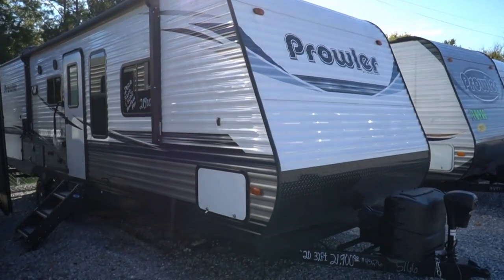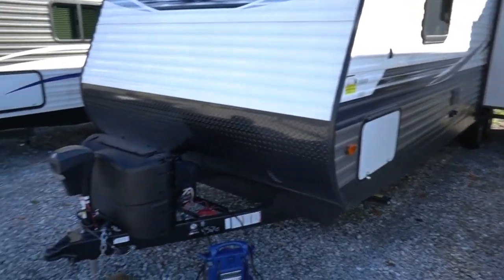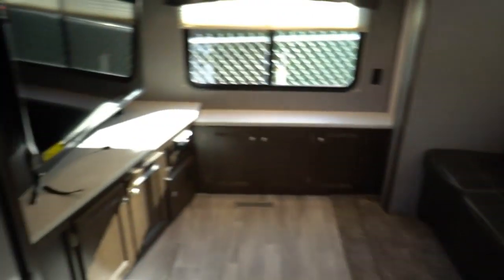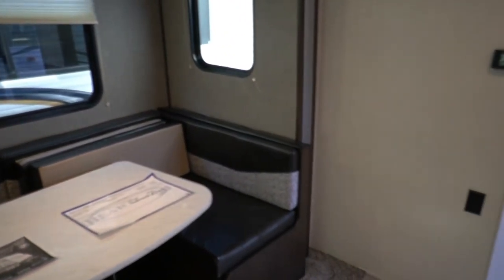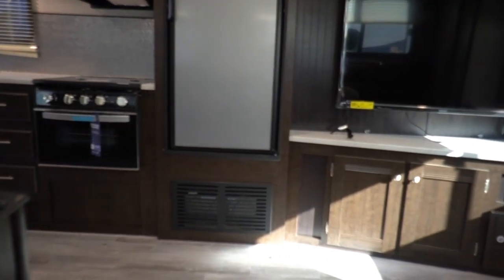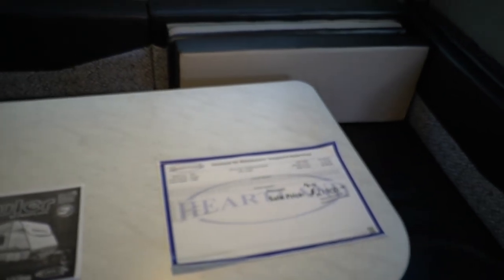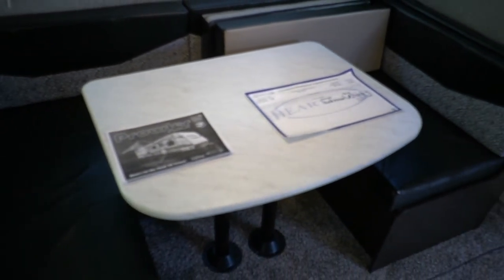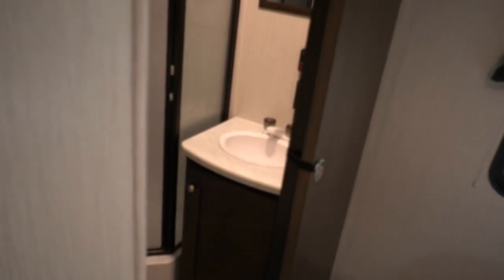SOLD! 2020 Heartland Prowler 276RE New Travel Trailer, Slide Out, 50" TV, Outside Kitchen, $21,900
Parkway RV Center's  51+ Year reputation for low prices and Prowlers 51+ year  reputation for quality is a winning combination !

MSRP : $30,096 as equipped  OUR PRICE $21,900 + Tax and  NO EXTRA FEE'S !

to see a factory brochure on this vehicle

Stock # 4526

VIN : 5SFPB3222LE425166

Make: Heartland

Model : Prowler

Model Number :  276RE

Length : 32.3  ft.

Weight (UVW) : 5,876 pounds

Awning: Power Patio  with LED's

Furnace : 1

Air Conditioners :  1 Ducted

Sofas : Leather Sleeper Sofa with Built In LED Lighted Cup Holders and Dual USB Chargers.

Water Heater : 6 Gal. Quick Recovery

Master Bedroom Bed Size : Queen

Includes 1 Year Full Factory Warranty and 3 Year Structural Factory Warranty + More !

Only  $21,900 + applicable sales tax  which is haggle free / firm (no matter if you pay cash, finance and or trade) Includes a nationwide factory warranty ,  inspection by our RV Techs , Walk Thru / Demo , starter kit , Temp Tag ,a year of free camping (up too 21 nights total, up too 7 nights at a time at select RV resorts) and more . We offer discount nationwide delivery (we have sold RV's to all 50 states, Canada, Europe, and even Australia so you are never too far away for us to save you money on a pre-owned RV) . We have some great financing with approved credit and down payment . Parkway RV Center also does not charge any doc fee, no prep fee, no tag / title fee, etc. Don't fall for the big RV dealer fee scam. All those Fee's are 100 % dealer profit !!